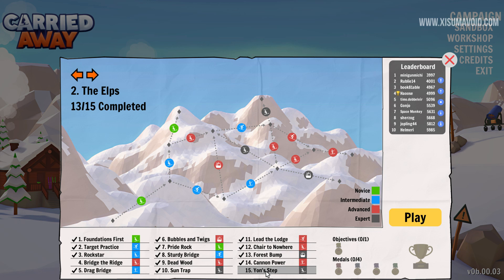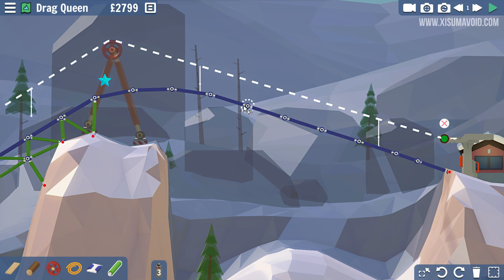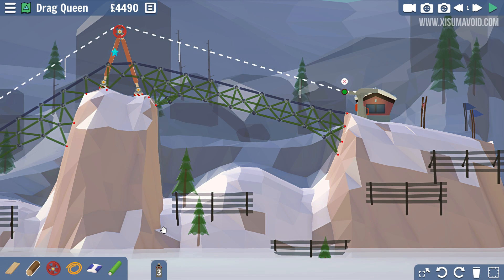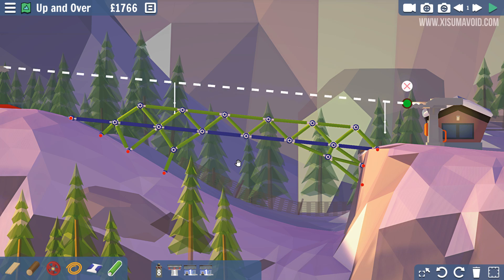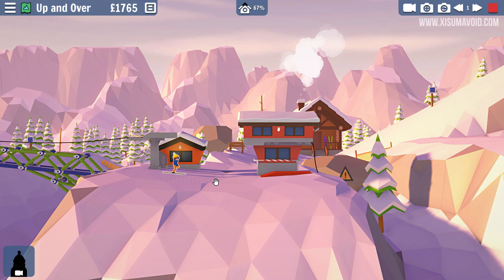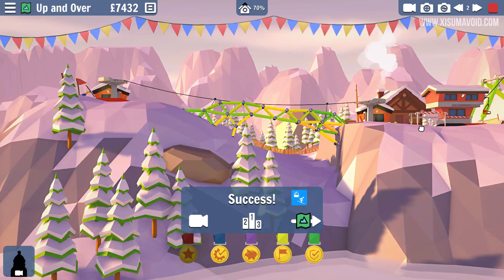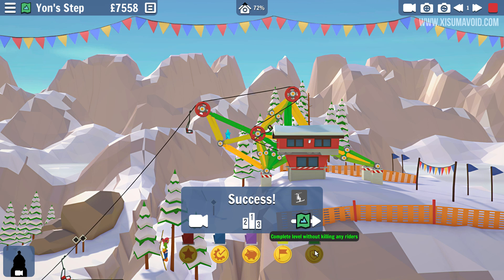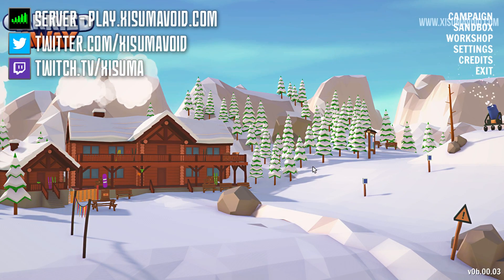Carried Away 09 COMBO LEVEL!